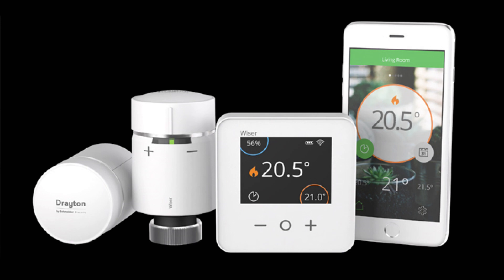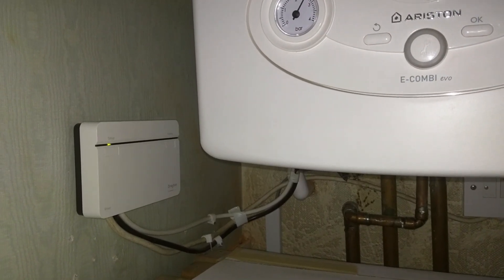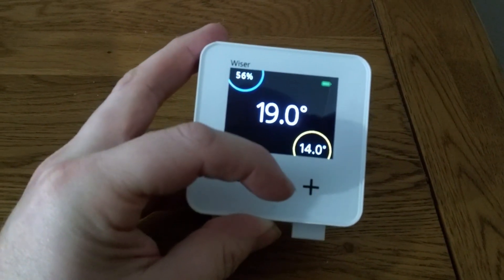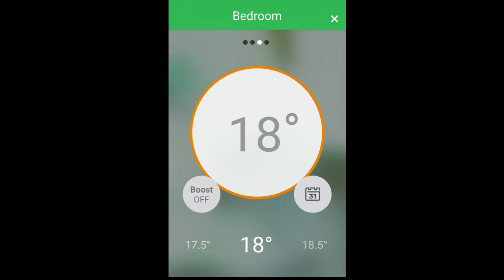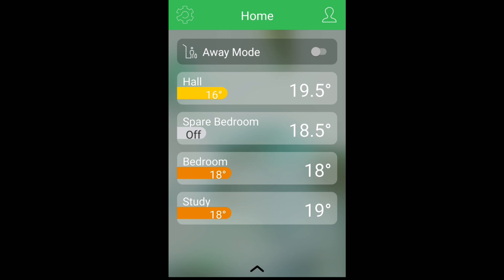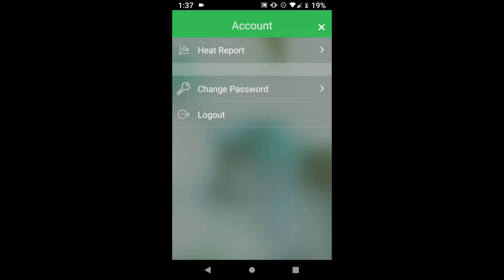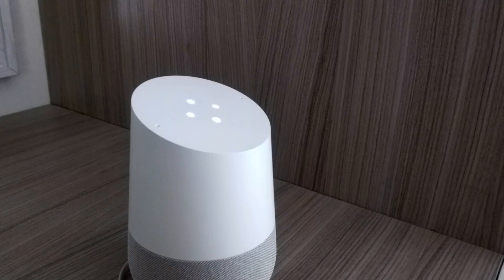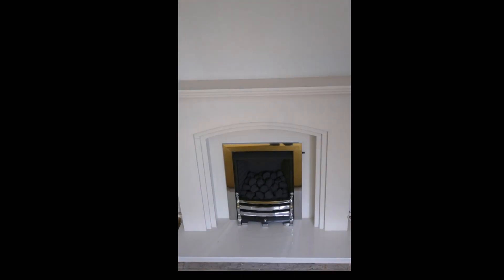Drayton Wiser Smart Heating System - An Overview and Review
An Overview and Review of the smart heating system by Drayton. For more information on where to purchase please visit:

© Video footage and music composition - 2019 Matthew James Richards